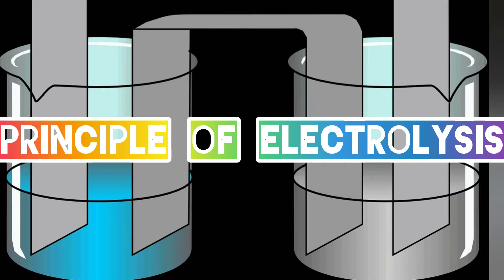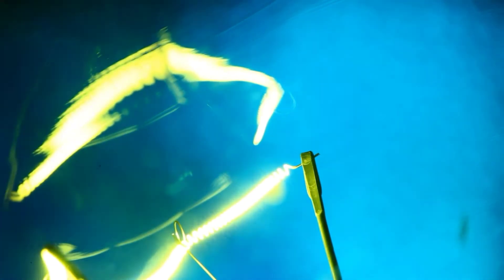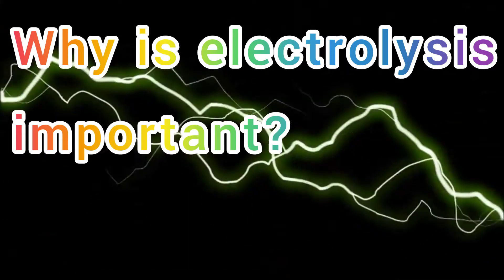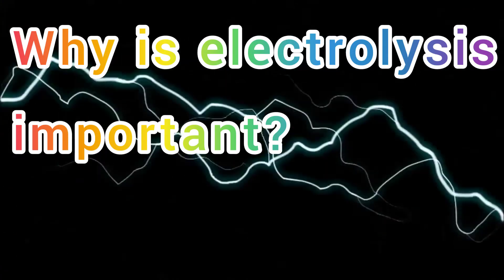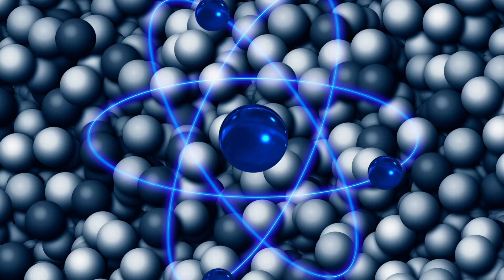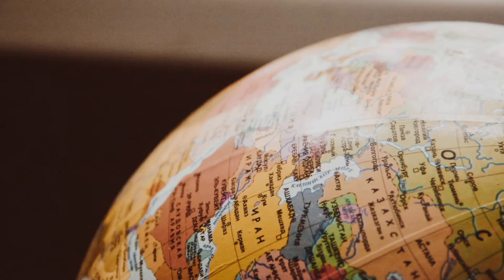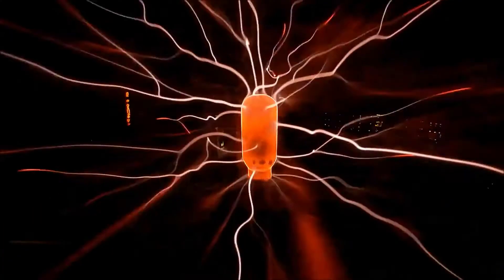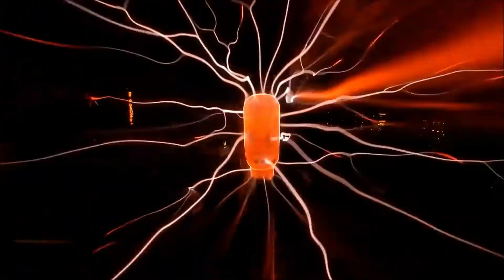What are the uses of electrolysis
On what are the uses of electrolysis, we will know that Electrolysis is the decomposition or breaking down of substance using electricity. For example, molten Lead Bromide can be decomposed to Lead + Bromide using electricity. Electrons carry the current through the wires and electrodes. But the ions carry it through the liquid. Graphite electrodes are inert.

Time codes
0:00-Intro
0:15-Anode and Cathode
0:23-The Principle of electrolysis
0:44-Notes about electrolysis
0:58-Why is electrolysis important
1:17-Does temperature affect the rate f electrolysis
1:34-The uses of electrolysis
1:55-How can electrolysis be used in everyday life
2:12-How long does it take to remove rust with electrolysis
2:30-Can pure water undergo electrolysis
2:44-Can coke remove rust

Stay Safe